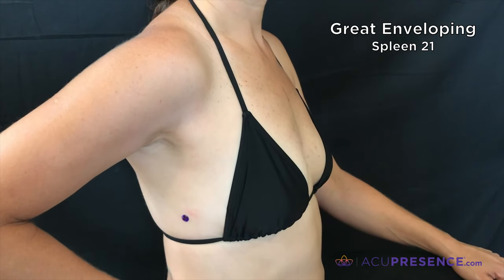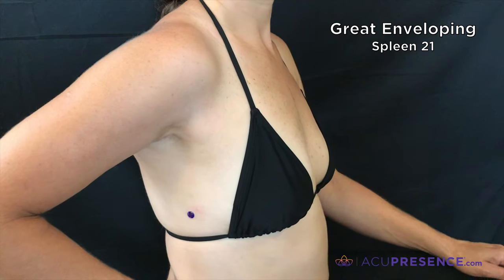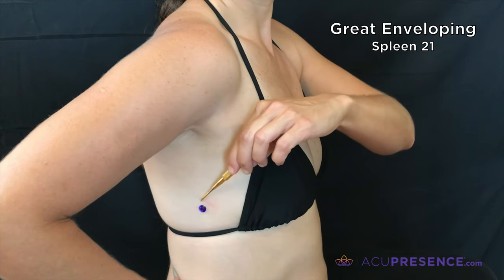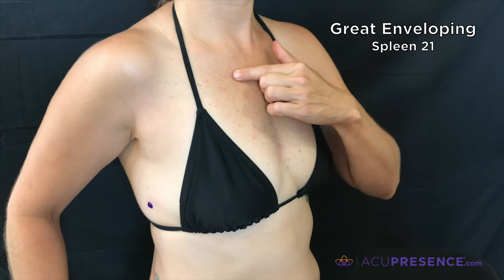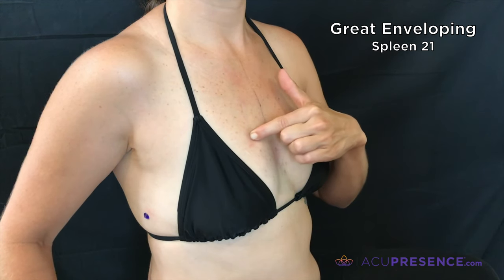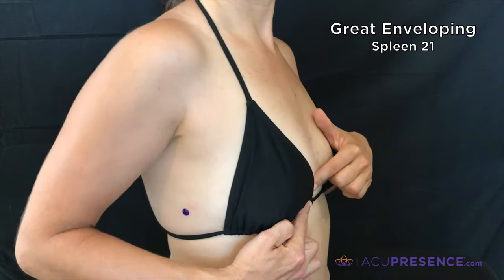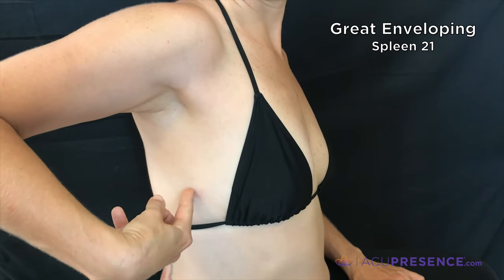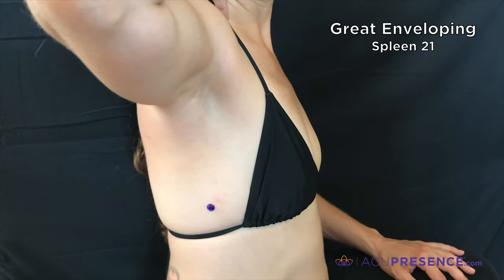Spleen 21 | Great Enveloping | AcuPresence® Point Location Series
Spleen 21 | Great Enveloping | Learn how to locate on your own body
Invocation: Great Enveloping enfolds me in a tender loving embrace and restores order; coherency, and ease. I am grounded and nourished.

Spirit of The Point:
Great Enveloping is a big cuddling embrace which enfolds us with loving caresses from our earthly mother and our heavenly father, returning us to the womb of the primal Tao. In this great enveloping embrace, we feel the security we need to enjoy balance and harmony with ourselves and the world. This point is on the spleen meridian in the earth element, which wraps us in the mother’s tender care, warmth, stability, and authentic nourishment. We are held in a vast spiritual hug from the heavens and are grounded deeply in the wholesome embrace of the earth.

Learn about the Healing Art of AcuPresence®
The transformative healing art of AcuPresence® is a new energy medicine based on the ancient tradition of Classical Chinese Medicine, the I Ching and the universal principle that everything is vibration. The Healing Art of AcuPresence is used for personal healing and practiced in a variety of professional Healing Arts. We offer products, CEU courses, videos, trainings and much more to support your experience.

EXPLORE AcuPresence®

ABOUT Alaya DeNoyelles, originator of AcuPresence®

Alaya is a Classical Five Element Acupuncturist, the originator of AcuPresence® and a Gene Key Ambassador. Alaya’s expertise and passion lie in working with what’s known as the “Spirit of the Points,” the unique healing magic inherent in the vibrational signature of acupuncture points. Alaya’s inspiration is to empower people to utilize the essence of acupuncture as a vibrational medicine, and to reawaken the magic and beauty of this ancient healing art to support humanity in our embodied awakening.
In 2005, Alaya’s fascination with the connection between I Ching Hexagrams and acupuncture points led her to embark on a quest to understand the correlation. Her journey of research, experimentation, and discovery led to a revelation: she deciphered how the I Ching Hexagrams are mapped in the body through the energy meridian system.